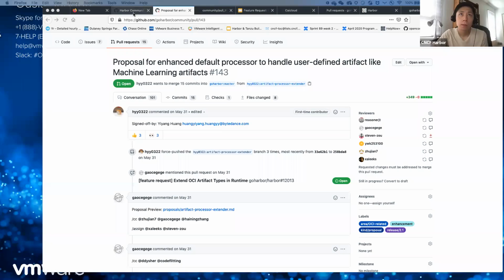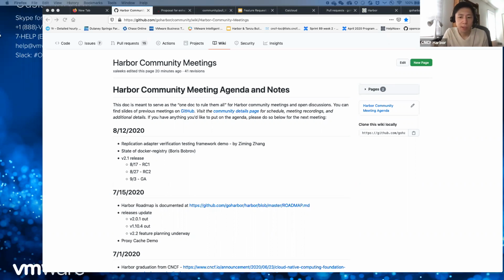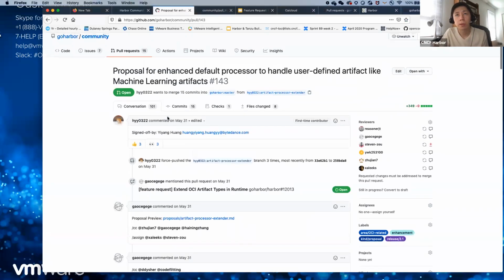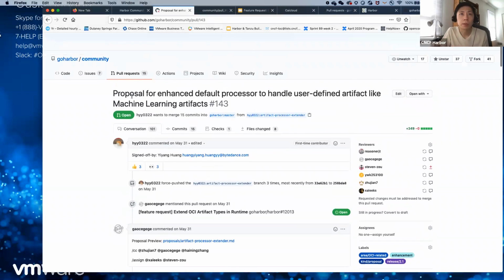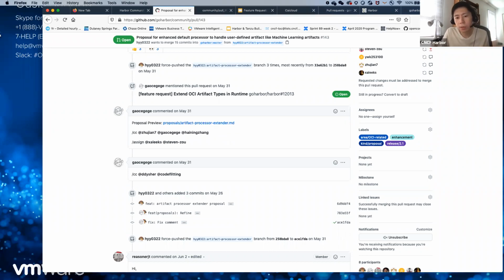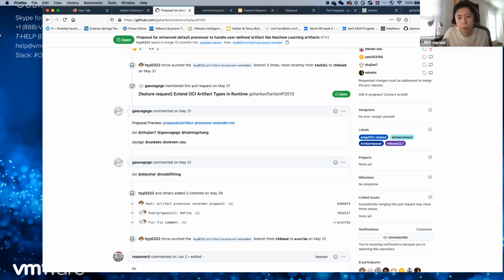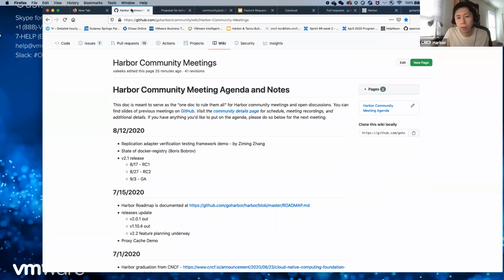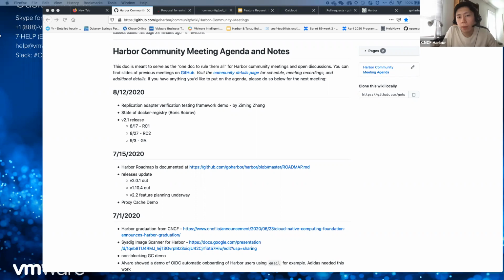Harbor Community Meeting - Americas Time Zone - August 12, 2020